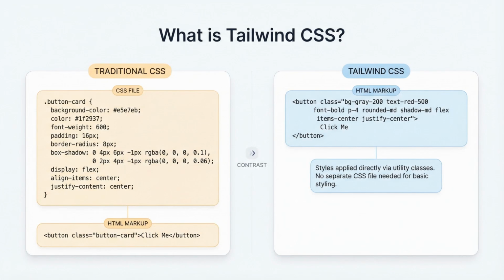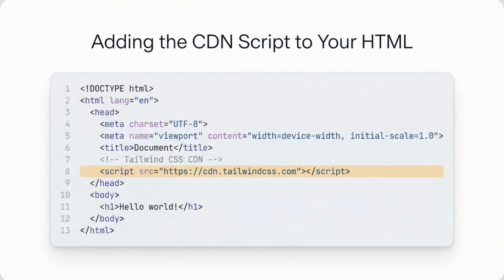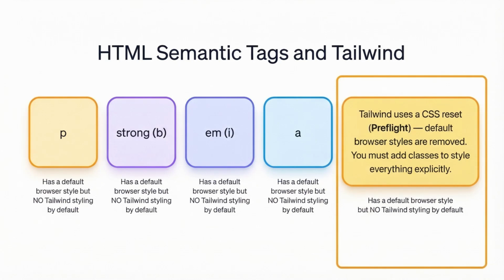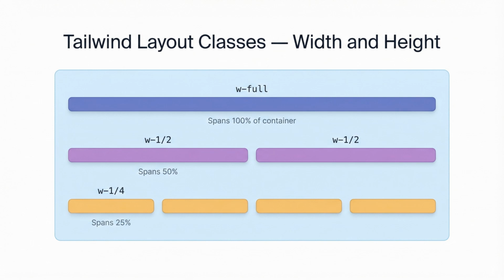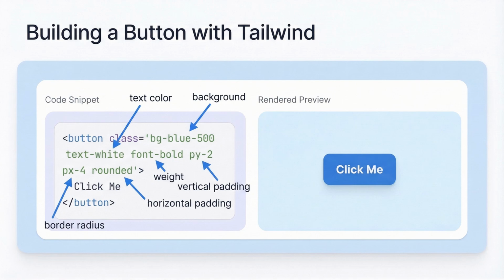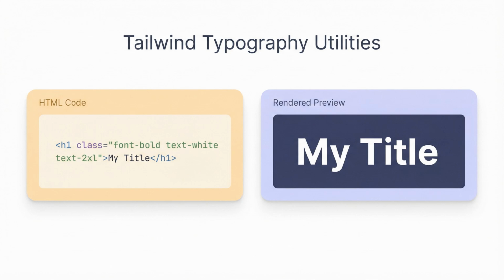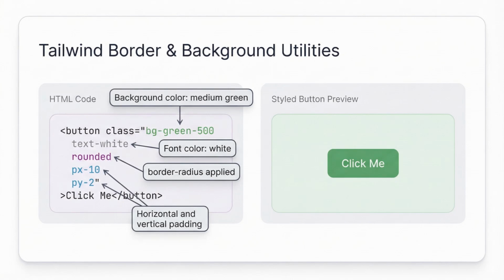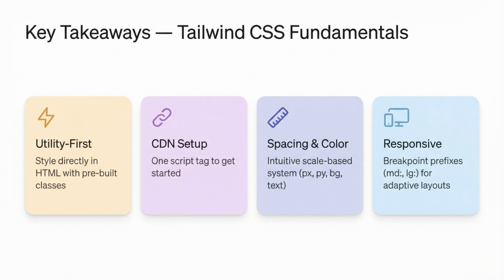Introduction to Tailwind CSS | Full stack Web Developer in Laravel Day-6